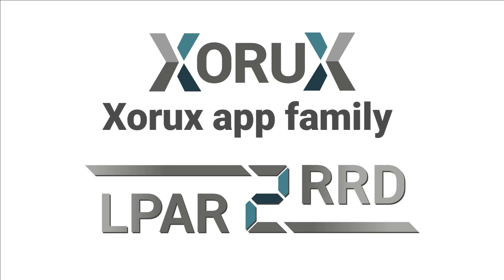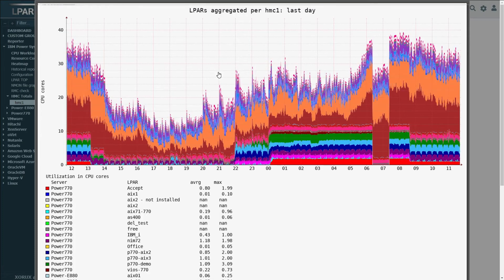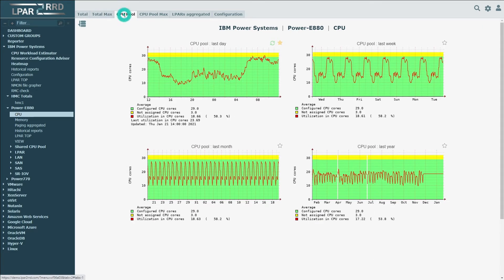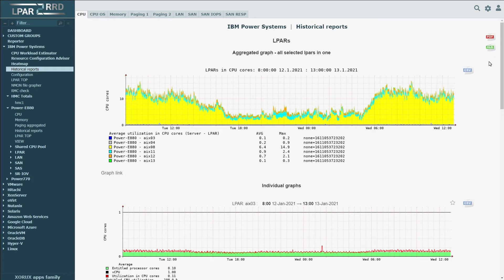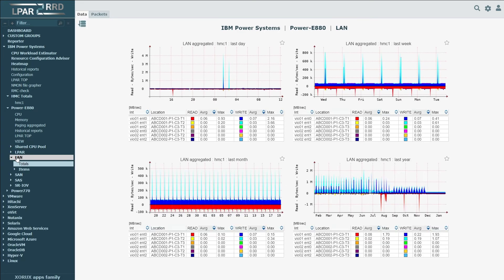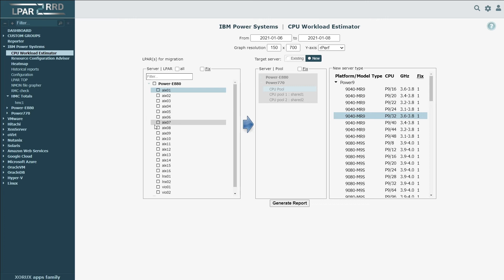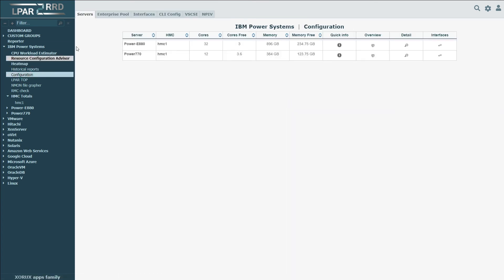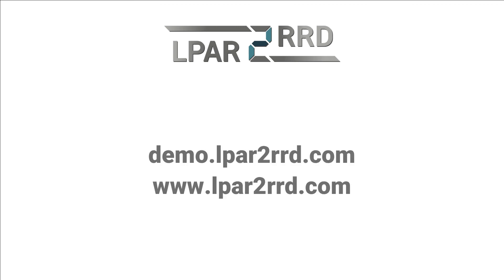LPAR2RRD IBM POWER Systems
How to use LPAR2RRD for monitoring IBM POWER Systems

IBM POWER Systems
VMware
Linux
Oracle Solaris
Oracle database
Oracle OVM
Nutanix
RedHat oVirt RHEV
Microsoft Hyper-V
Citrix
Microsoft Azure
Google Cloud
AWS